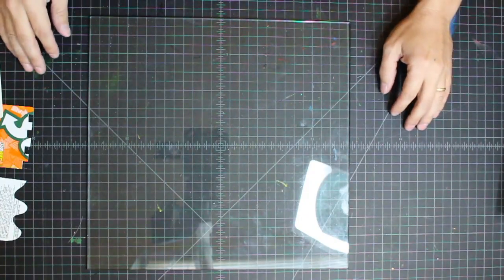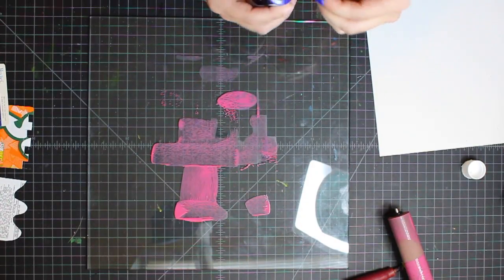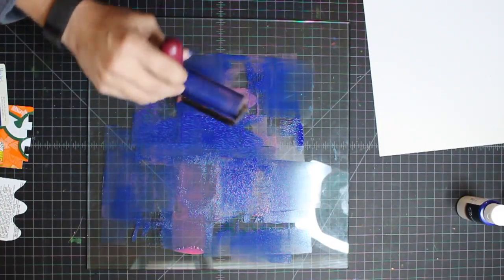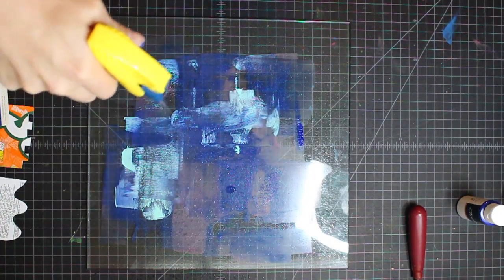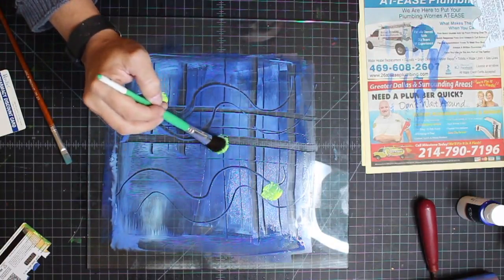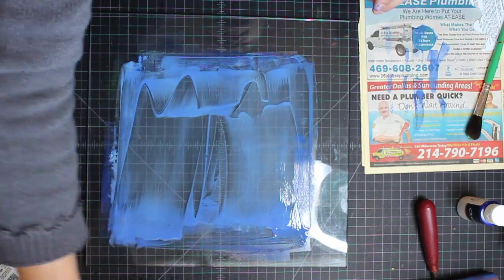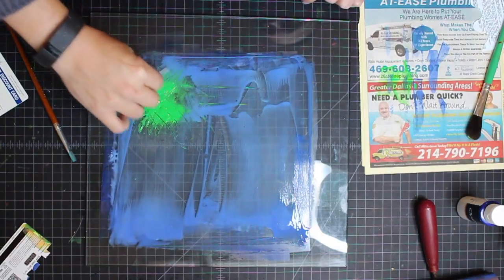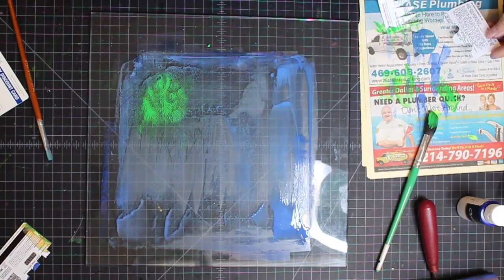MONO PRINT 2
This video is about MONO PRINT 2